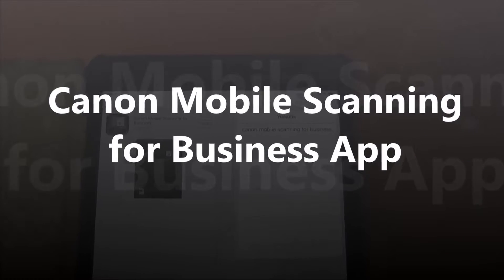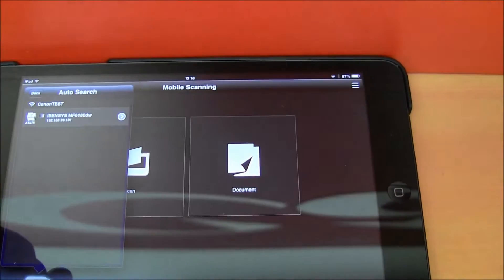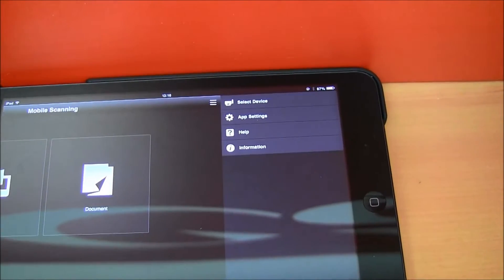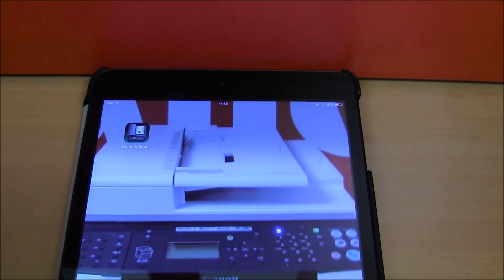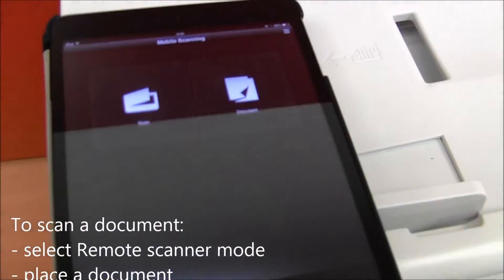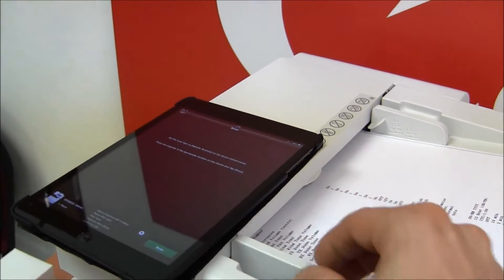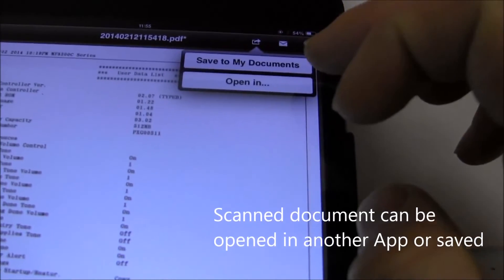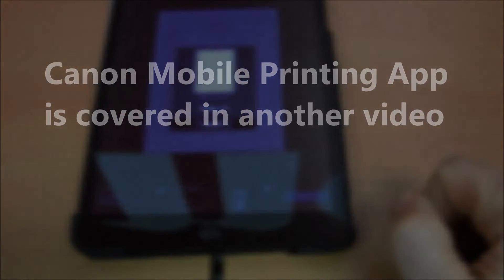i SENSYS Mobile Scanning with MF8580Cdw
also available for MF8200, MF5900 and MF6100 series